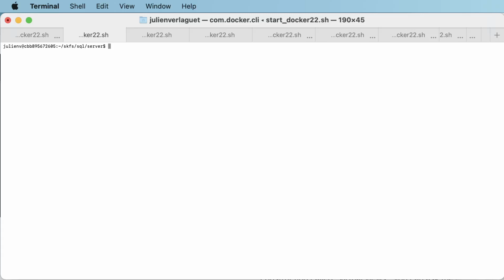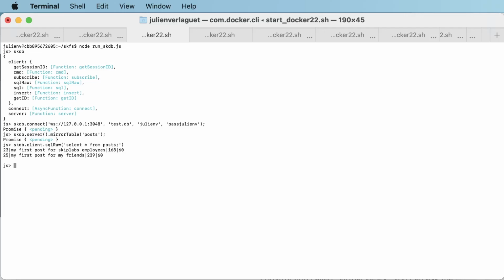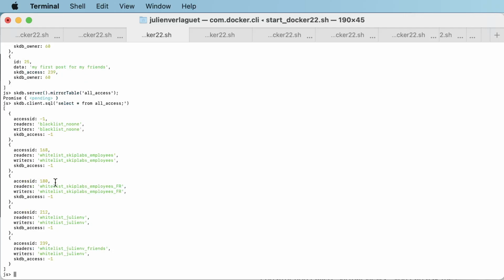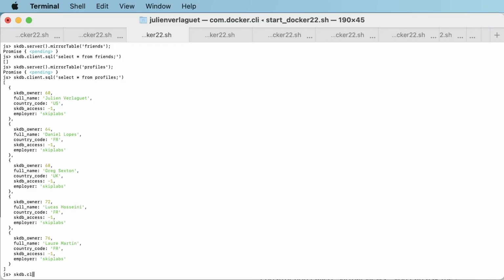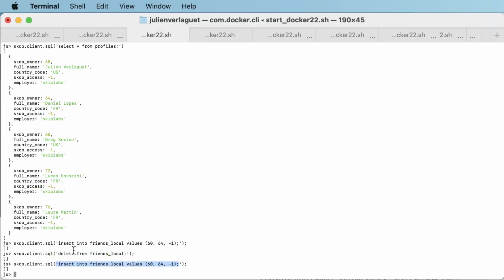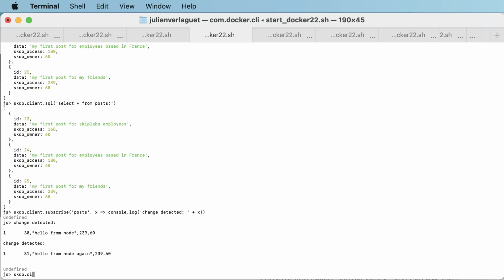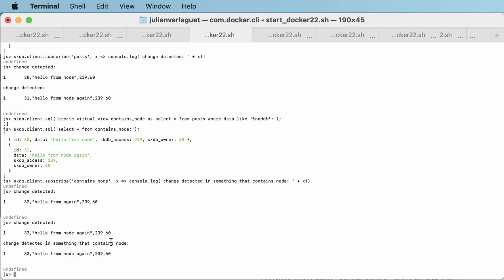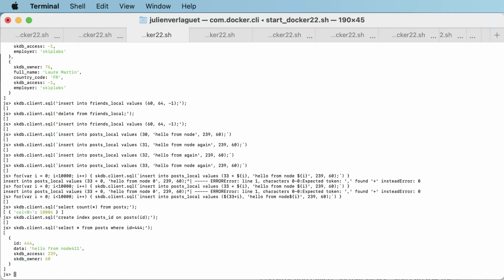skiplabs skdb multi-user demo